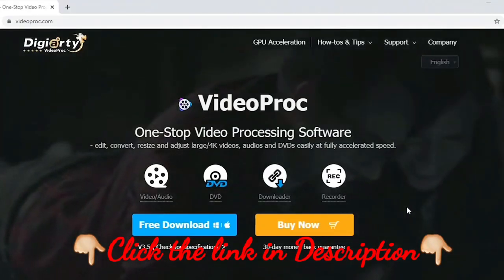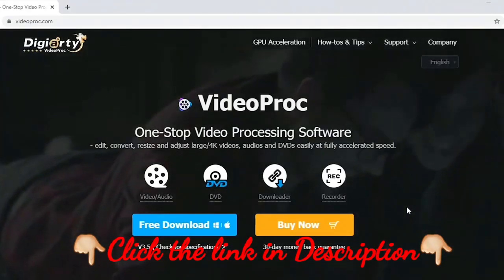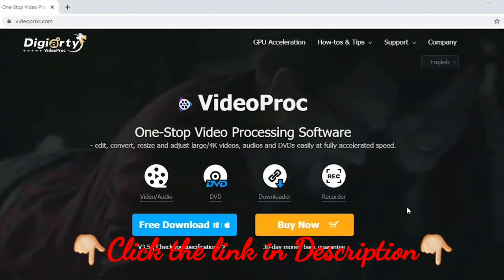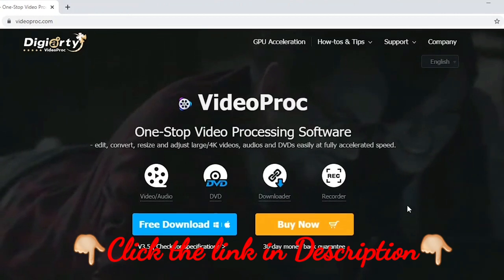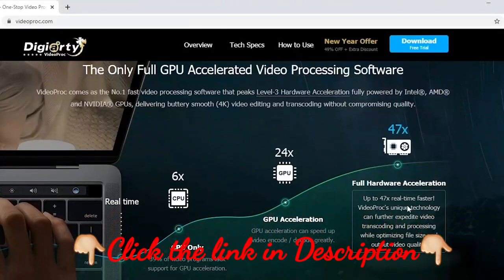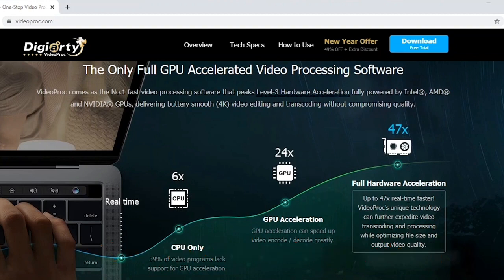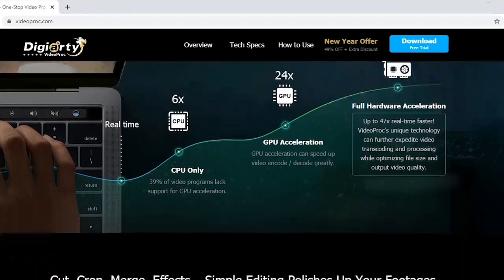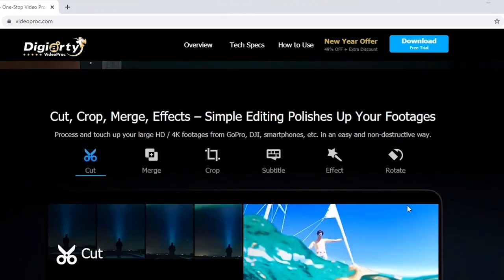VENOM Let There Be CARNAGE | Teaser Trailer 2 | Sony Pictures | Plus Giveaway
Get VideoProc to download any videos audios from YouTube and 1000+ sites for offline playback.